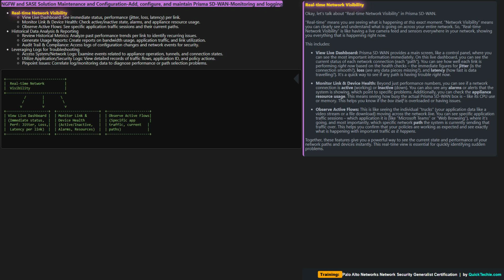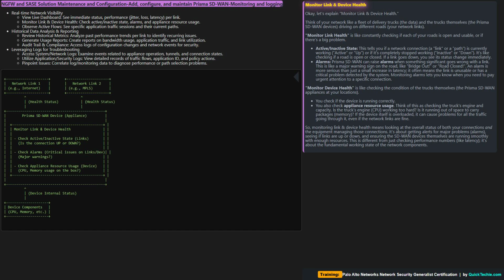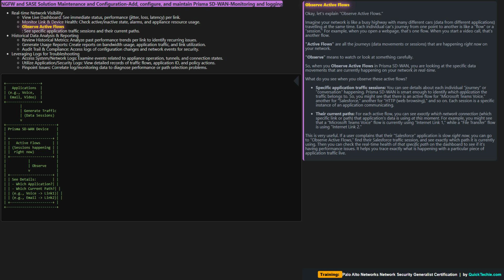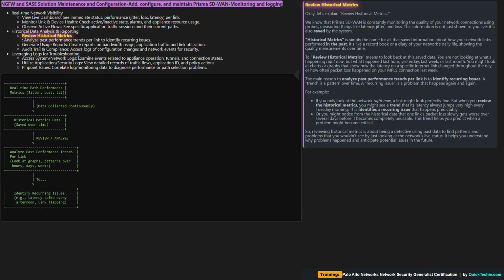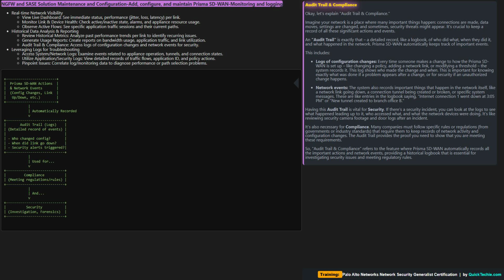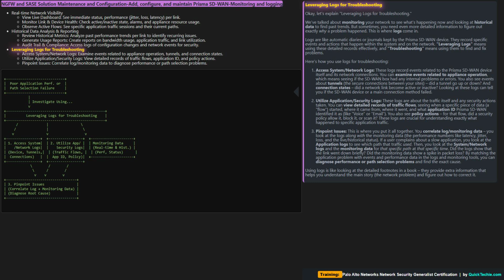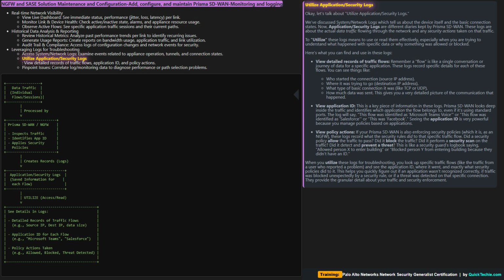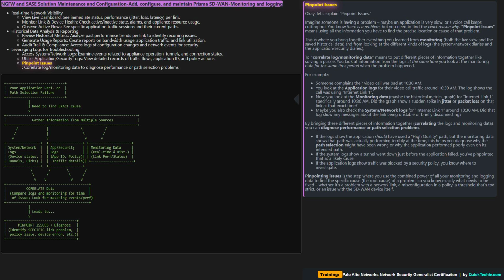41 NGFW and SASE Solution Maintenance and Configuration Add, configure, and maintain Prisma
Real-time Network Visibility
View Live Dashboard: See immediate status, performance (jitter, loss, latency) per link.
Monitor Link & Device Health: Check active/inactive state, alarms, and appliance resource usage.
Observe Active Flows: See specific application traffic sessions and their current paths.
Historical Data Analysis & Reporting
Review Historical Metrics: Analyze past performance trends per link to identify recurring issues.
Generate Usage Reports: Create reports on bandwidth usage, application traffic, and link utilization.
Audit Trail & Compliance: Access logs of configuration changes and network events for security.
Leveraging Logs for Troubleshooting
Access System/Network Logs: Examine events related to appliance operation, tunnels, and connection states.
Utilize Application/Security Logs: View detailed records of traffic flows, application ID, and policy actions.
Pinpoint Issues: Correlate log/monitoring data to diagnose performance or path selection problems.